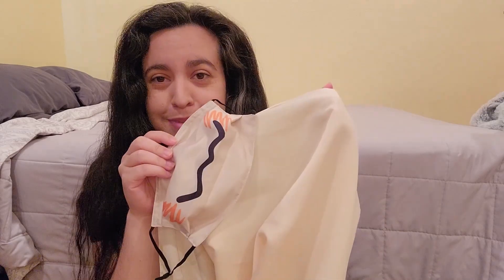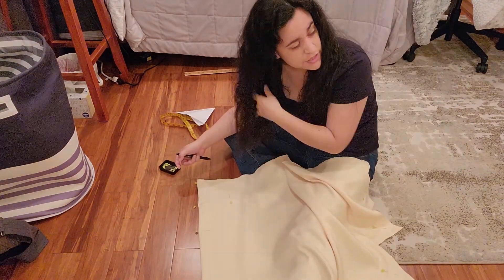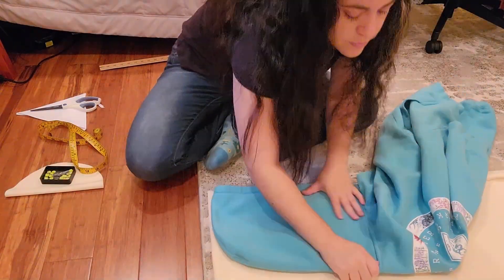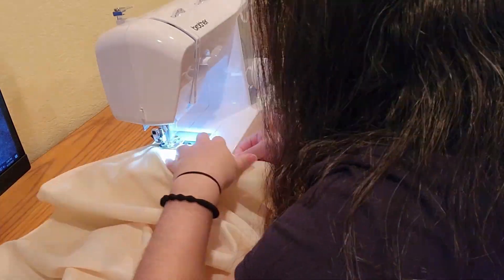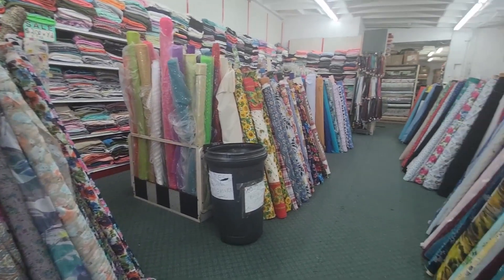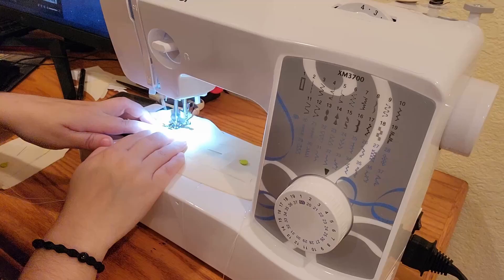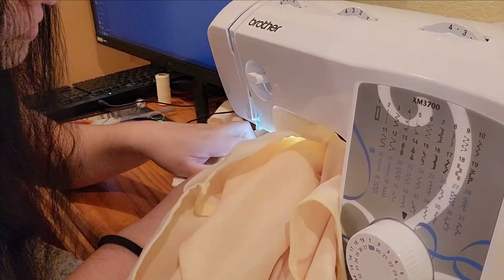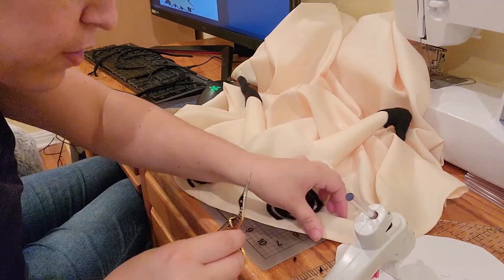Mimikyu - Pokemon Cosplay Sewing Tutorial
This actually only took me two days to make. ...and five months to edit the video for.

Poké & Chill [Full Album] [4k] by Mikel
Tracks: Pokémon Gym, Route 3, Azalea Town, Lavender Town